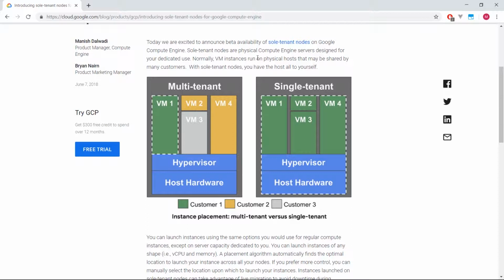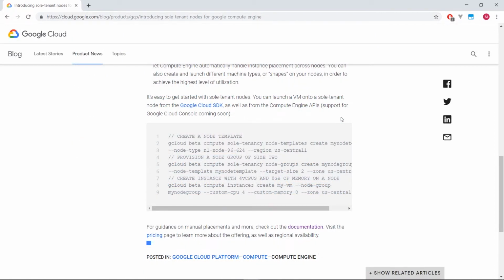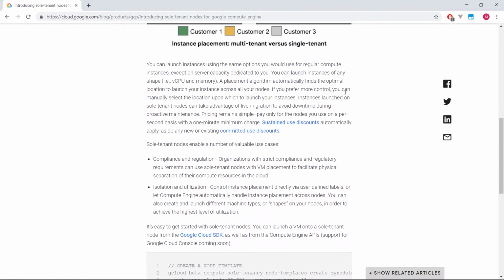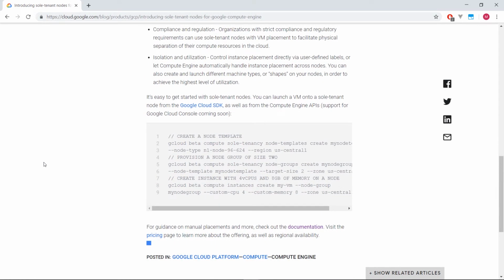Sole Tenancy - Creating a Compute Engine VM (Part 15 of 16)!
Sole Tenancy allows you to isolate an entire VM rack for a given organization/project. Regulations and/security may require this, so Compute Engine makes this possible.